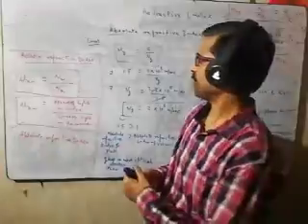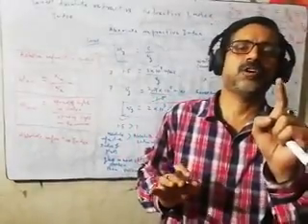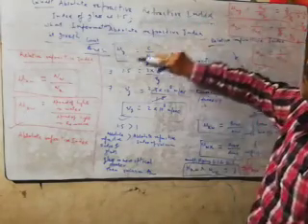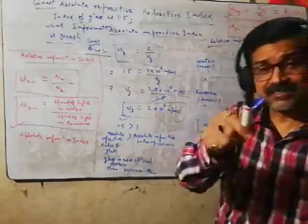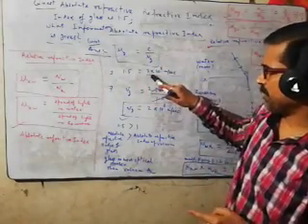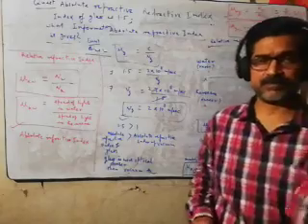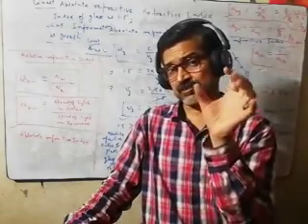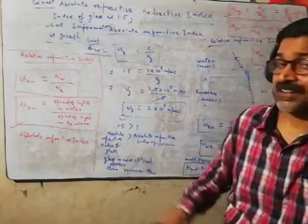Absolute refractive index